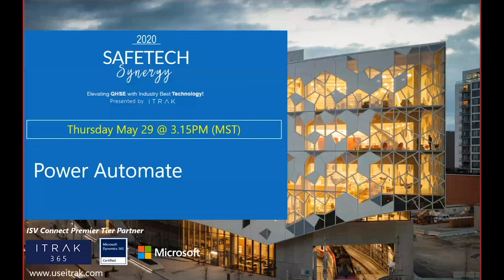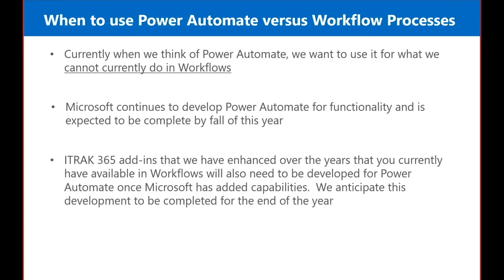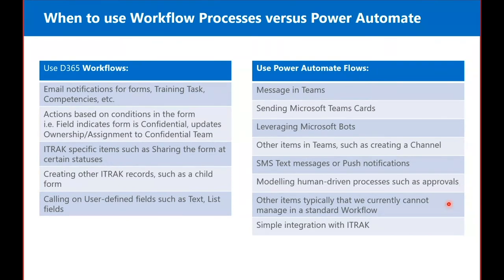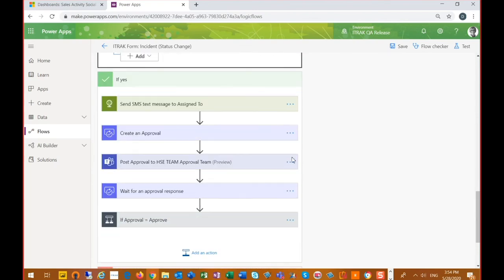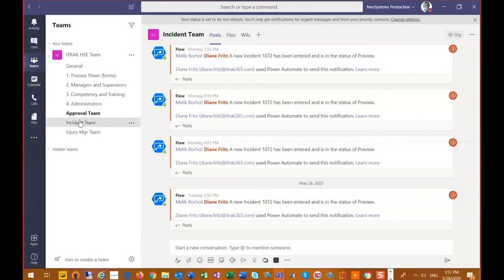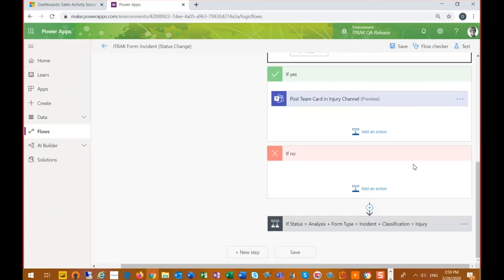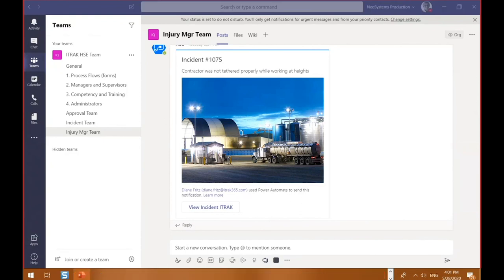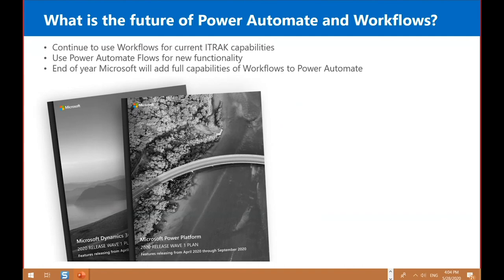ITRAK Integrations: The New ITRAK Workflow Engine (Microsoft Power Automate)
The ability to run Microsoft Power Automate flows, make it simple for users to combine a broad spectrum of services that can be initiated from within ITRAK

Learn when to use Power Automate.  Power Automate works with ITRAK 365 process flows (forms) for results we typically cannot achieve with a Workflow such as Email Approvals, SMS text messages - attend to find out more!